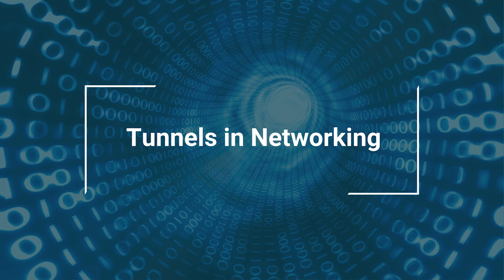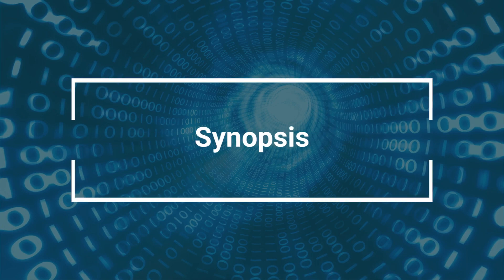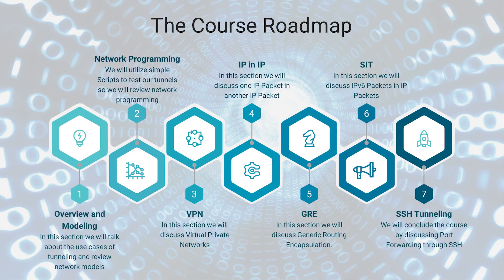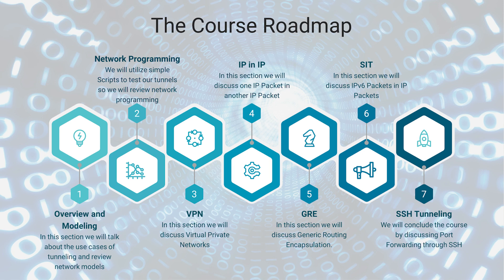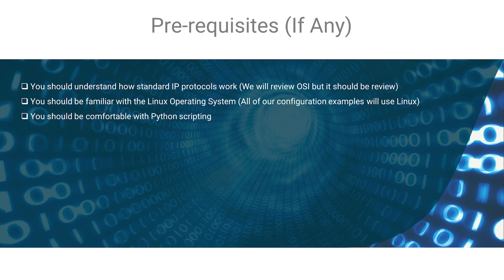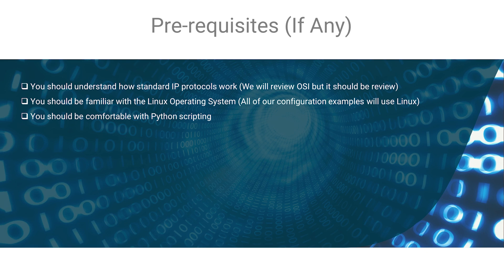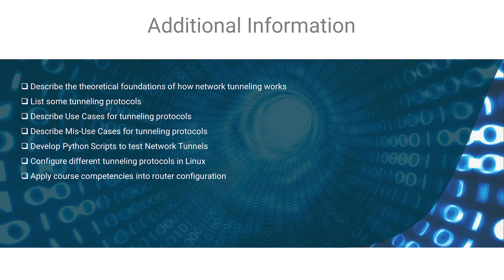Tunnels in Networking - Course Overview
A technique of internetworking called Tunneling is used when the source and destination networks of the same type are connected through a network of a different kind. It involves allowing private network communications to be sent across a public network (such as the Internet) through encapsulation. Tunnelling provides VPNs with VPNs over public data networks to provide cost savings for both end-users.

In this course, Tunnels in Networking, you will learn to configure supported tunnel types. Further, you will learn the basics of tunnels. As you move on, you will learn to identify tunnel types. Next, you will discover kinds of Tunneling such as IP-in-IP, GRE, and SSH. After that, you will learn dynamic routing protocols in Tunneling. Next, you'll find how tunnels work and see examples of where it is used.

Further, you will learn to Encrypt GRE Tunnel with IPSEC and 802.1Q tunnelling (Q-in-Q) Configuration. Next, you will explore IPv6 ISATAP (Intra Site Automatic Tunnel Addressing Protocol) and L2TPv3 (Layer 2 Tunnel Protocol Version 3). Further, you will learn IPv6 over IPv4 GRE with IPSec. Finally, you will explore how to configure network tunnels in IP-IP and GRE. At last, you will learn to troubleshoot Tunnel Interface States to constantly flap and disable keepalives to the interface up/up.

By the end of the course, you'll have the skills and knowledge to configure and support network tunnels on any device. To know more about this premium course and get started on CodeRed, visit this link: